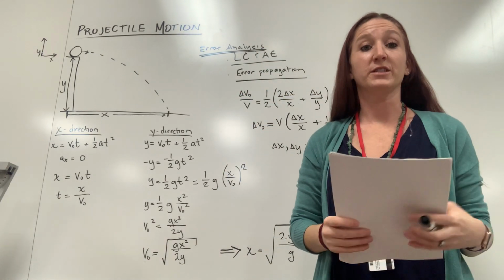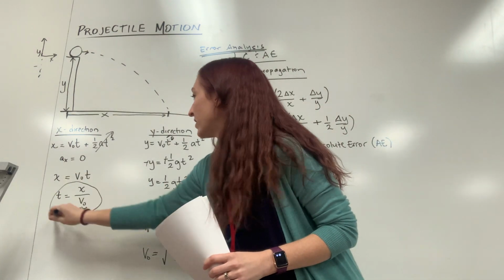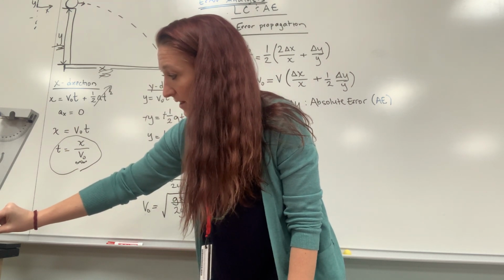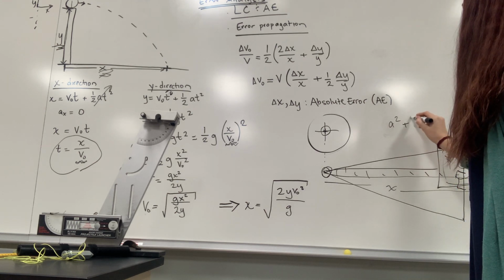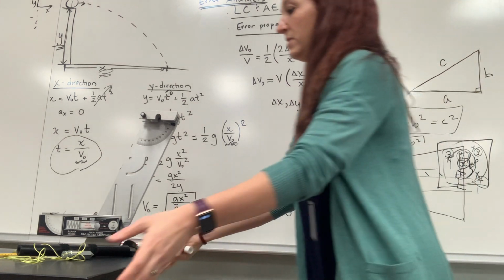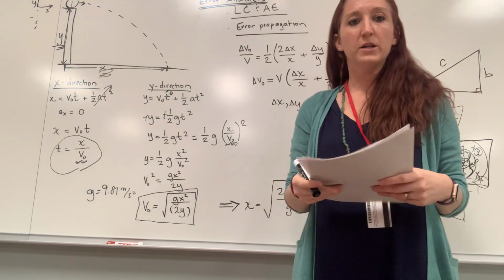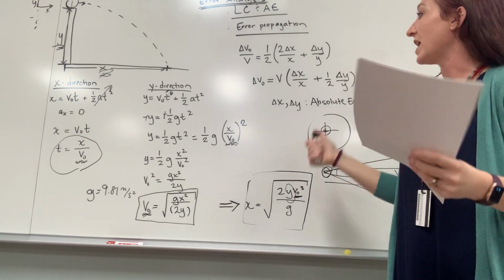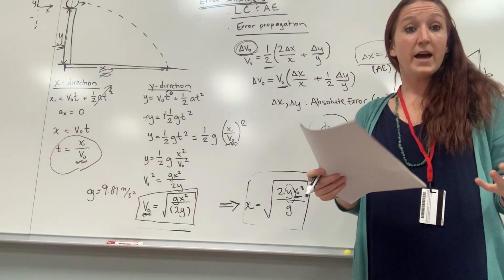Lab 5: Projectile Motion